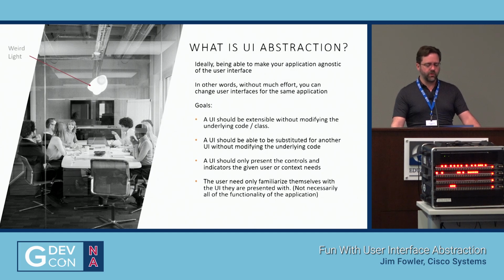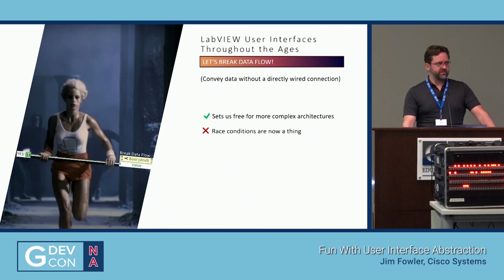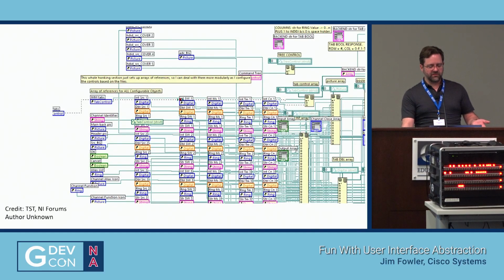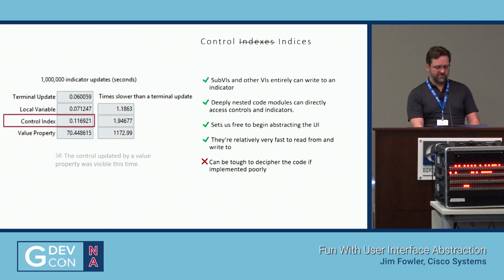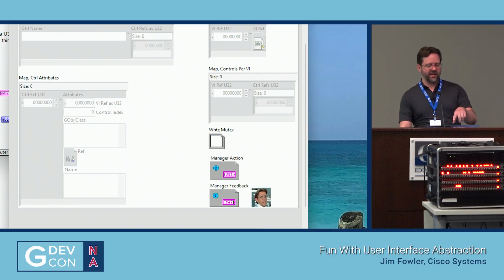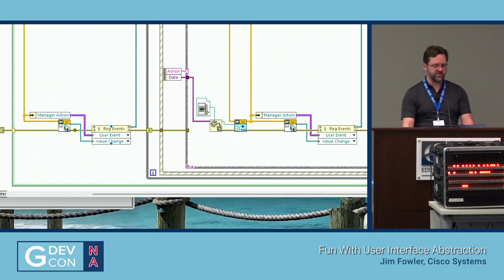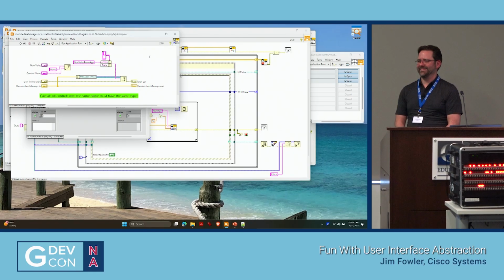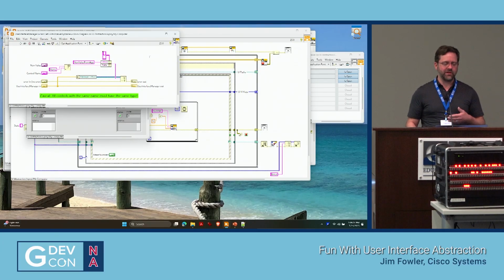GDevCon N.A. 2025 - Fun With User Interface Abstraction by Jim Fowler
This presentation demonstrates how to implement multiple user interfaces for an application without requiring any of the user interfaces to implement any functionality. Advantages to this approach include eliminating the potential need to write multiple variants of the application and the ability to customize user interfaces for different use cases with minimal or no changes to the application.

The implementation presented is elegant, scalable, reusable and is bound to afford developers maximum flexibility in meeting changing interface requirements without impacting a project's schedule.